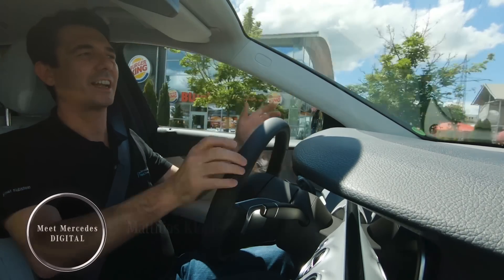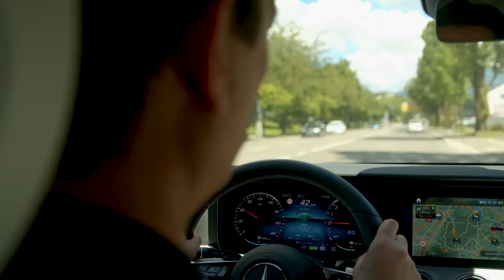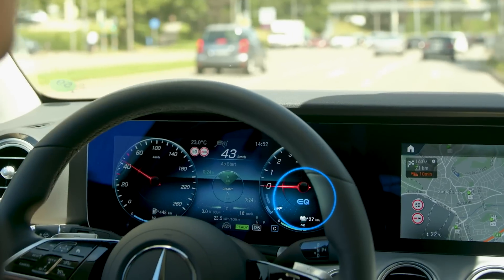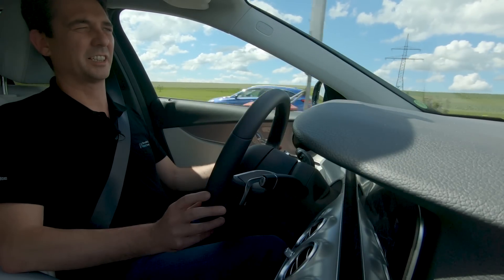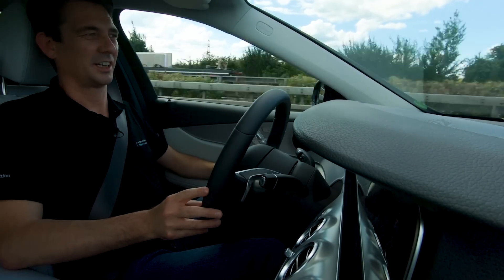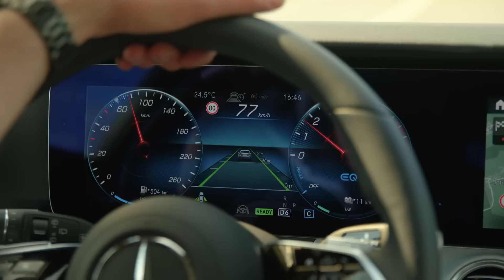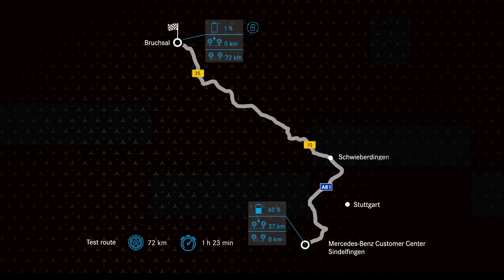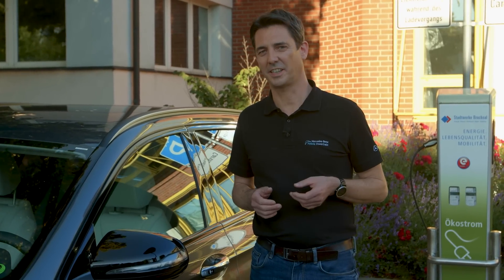Myth or Fact? A Hybrid is too Complicated for Everyday Life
A hybrid is too complicated for everyday life. Matthias Klöpfer, responsible for the development of hybrid transmission software at Mercedes-Benz, demonstrates the opposite.

E 300 e T-Modell:
Kraftstoffverbrauch kombiniert: 1,9 l/100 km;
CO₂-Emissionen kombiniert: 44 g/km;
Stromverbrauch kombiniert: 18,5–16,6 kWh/100 km.*

* Die angegebenen Werte wurden nach dem vorgeschriebenen Messverfahren ermittelt. Es handelt sich um die „NEFZ-CO₂-Werte“ i. S. v. Art. 2 Nr. 1 Durchführungsverordnung (EU) 2017/1153. Die Kraftstoffverbrauchswerte wurden auf Basis dieser Werte errechnet. Der Stromverbrauch wurde auf der Grundlage der VO 692/2008/EG ermittelt. Die Angaben beziehen sich nicht auf ein einzelnes Fahrzeug und sind nicht Bestandteil des Angebots, sondern dienen allein Vergleichszwecken zwischen verschiedenen Fahrzeugtypen. Die Werte variieren in Abhängigkeit der gewählten Sonderausstattungen. Weitere Informationen zum offiziellen Kraftstoffverbrauch und den offiziellen spezifischen CO₂-Emissionen neuer Personenkraftwagen können dem „Leitfaden über den Kraftstoffverbrauch, die CO₂-Emissionen und den Stromverbrauch aller neuen Personenkraftwagenmodelle“ entnommen werden, der an allen Verkaufsstellen und bei der Deutschen Automobil Treuhand GmbH unentgeltlich erhältlich ist.